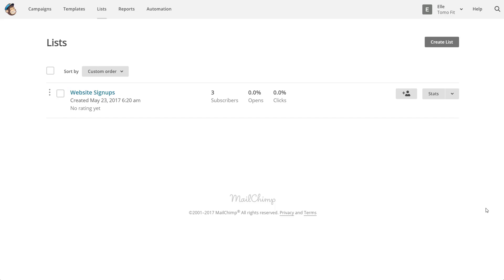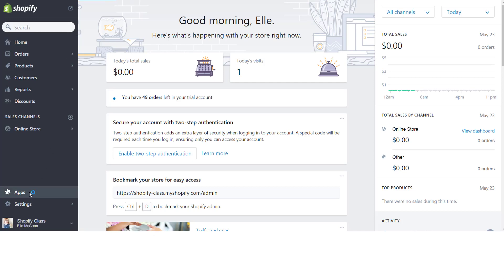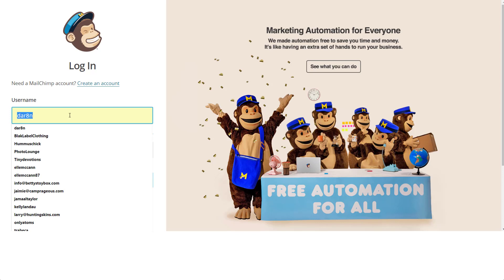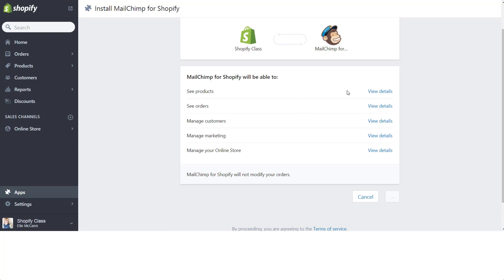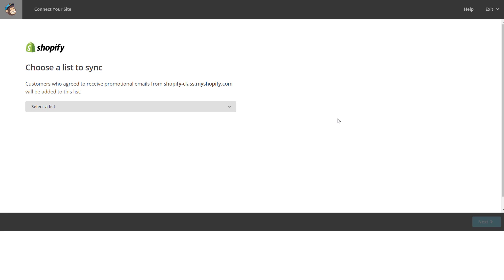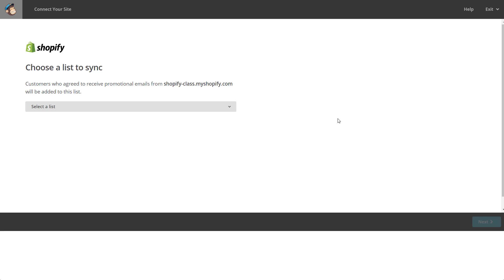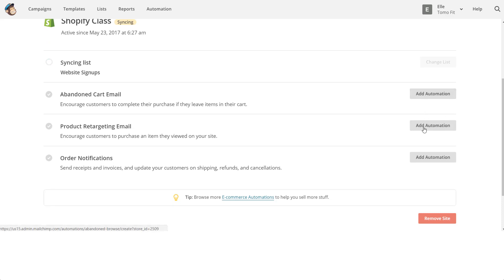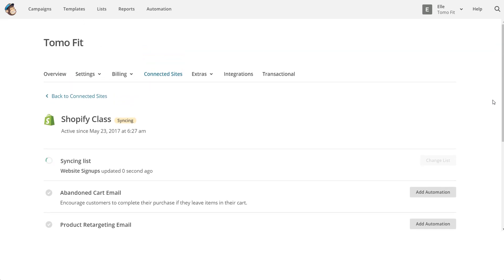Connect Mailchimp to your Shopify Store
Want more tutorials on setting up Mailchimp with Shopify?

In this video tutorial we will be connecting Mailchimp to your Shopify store with a free app so that it syncs your list automatically. By doing this we will automatically add new customers to your email list and be able to have more targeted reporting about orders received from email campaigns that you send out.